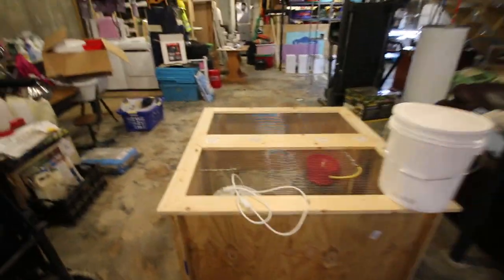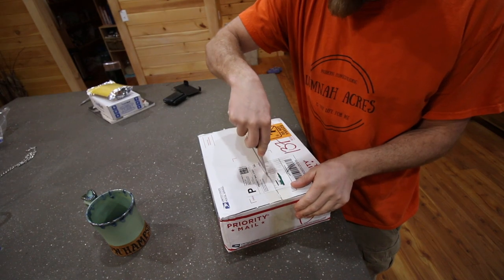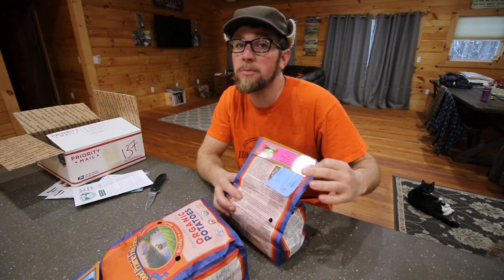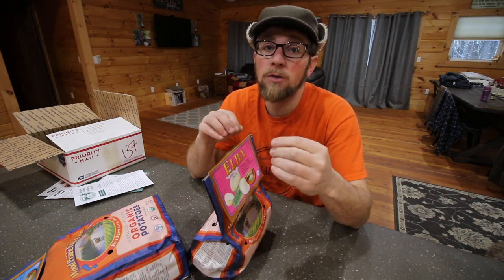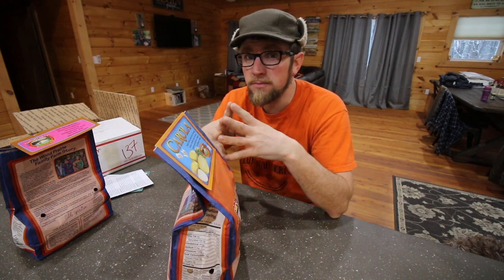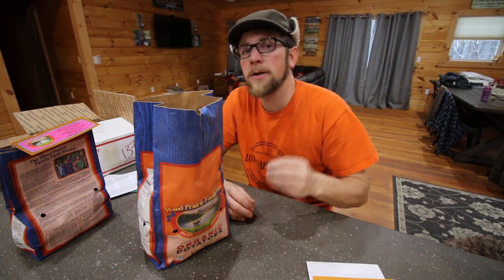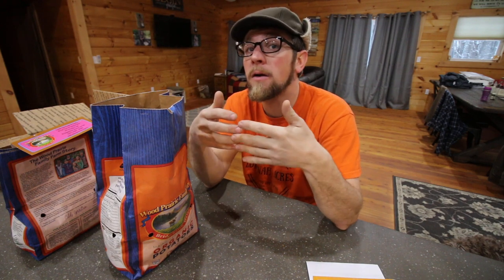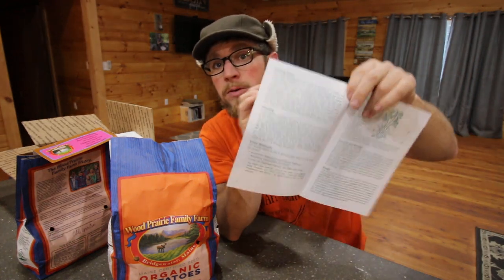Potato Towers ~ How to Set Yourself up For Success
We are talking about growing potatoes, potato towers and how to set ourselves up for success.

Daily Uploads!